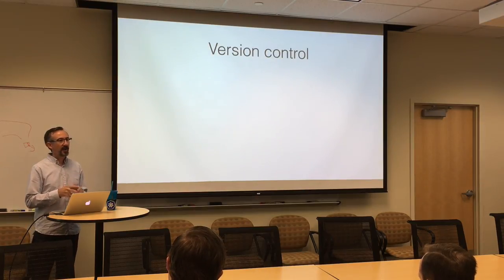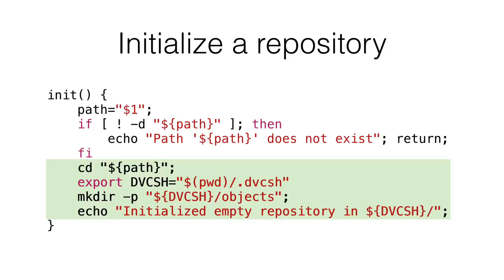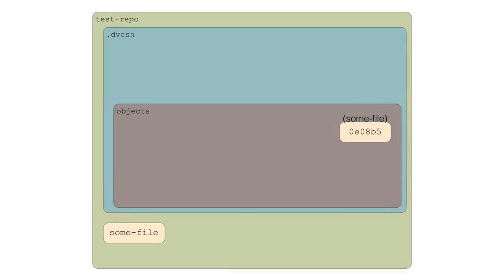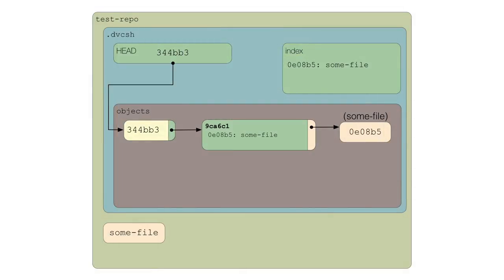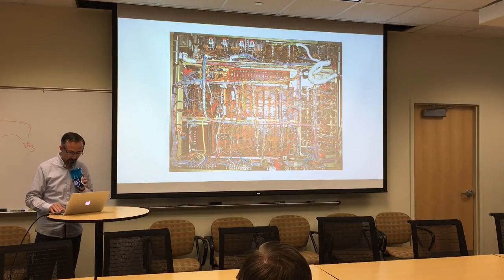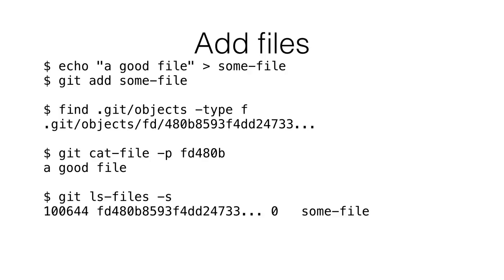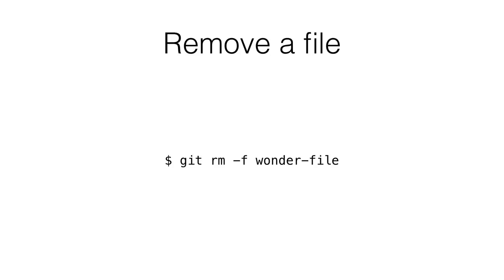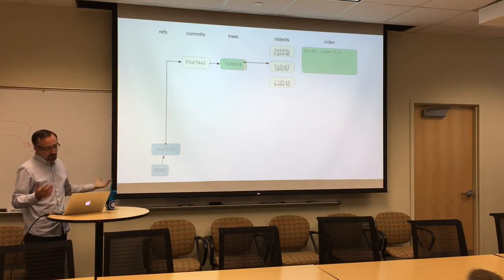Git Roots and Branches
Git is a minimal and elegantly architected DCVS. However, its terrible user interface obscures its simple data model, making reasoning with git surprising and frustrating. Once you have learned git's data model and a few commands to help you see what's going on, most of the surprises and frustration go away. This discussion aims to give you the mental model you need to work with git and provide a foundation for a deeper understanding of the git toolkit.